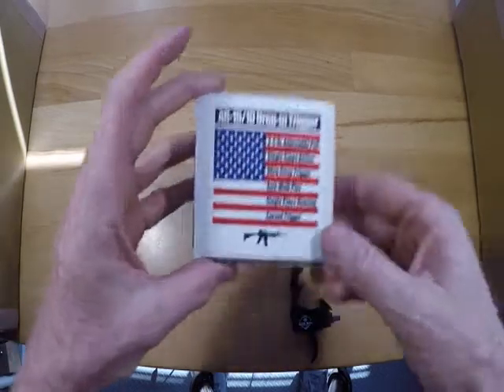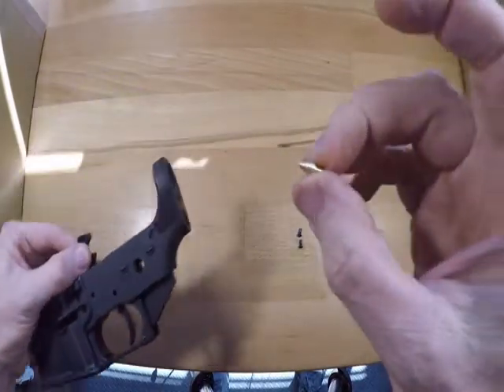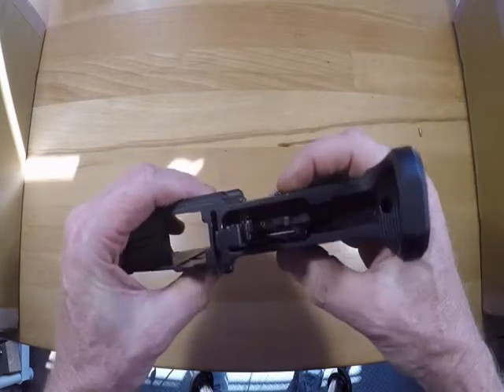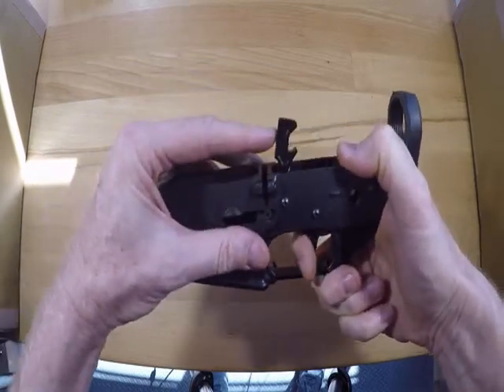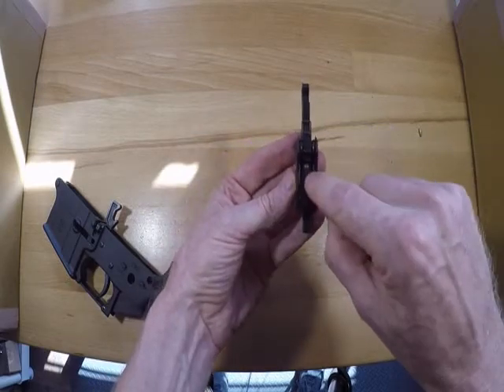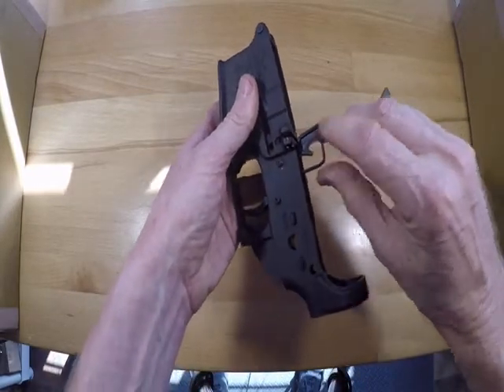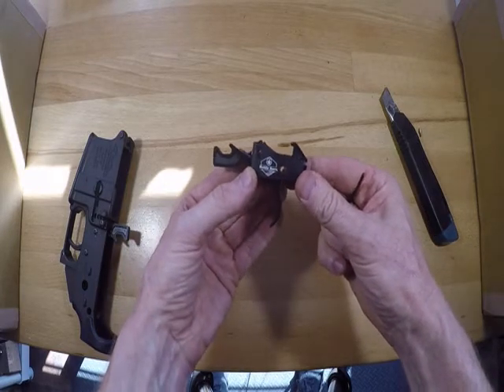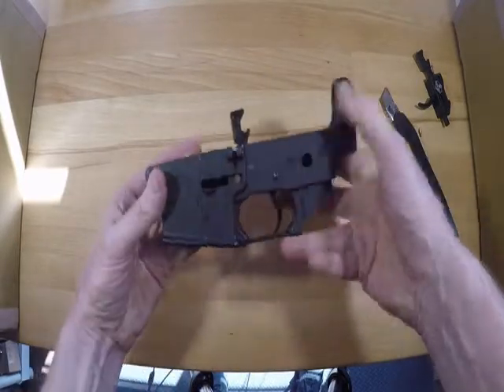Quick installation for Battle Born's Best single stage drop-in trigger.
Tips for a quick installation and best performance for the Battle Born's Best single stage drop-in trigger.